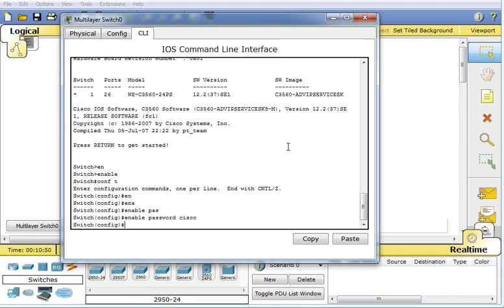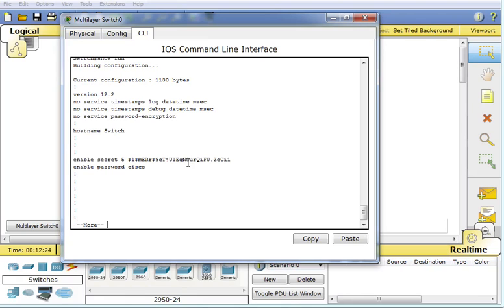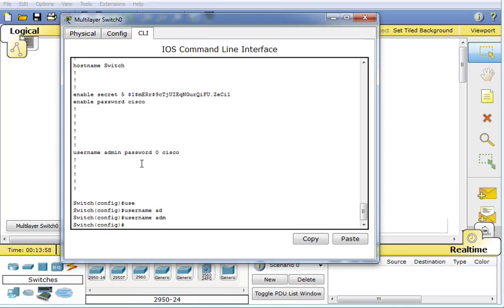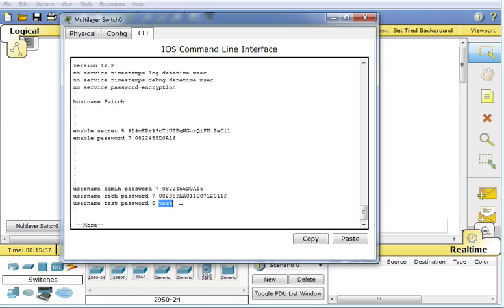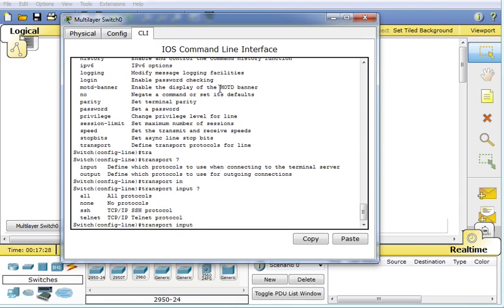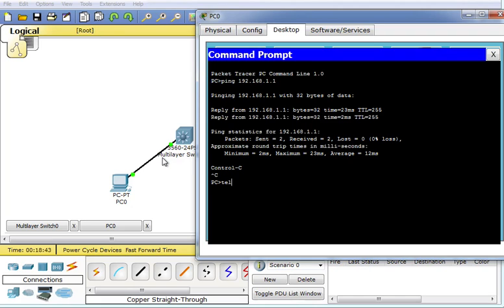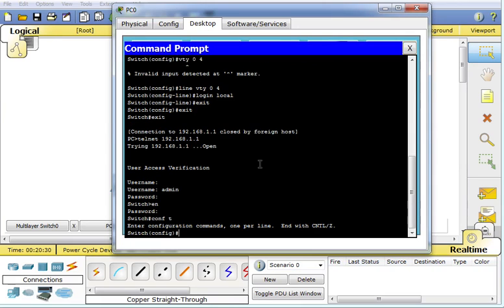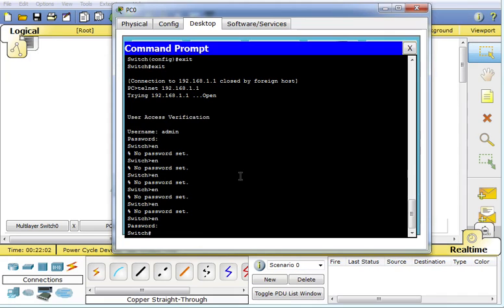CCNA: Operating Cisco Switches part 1